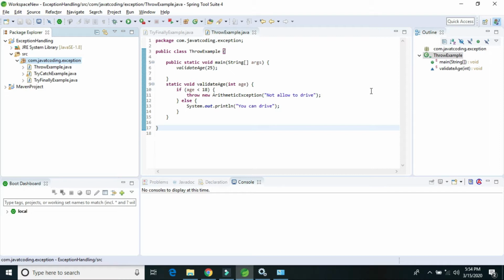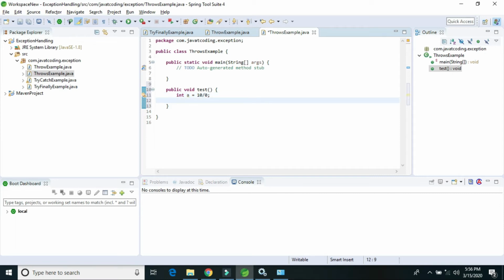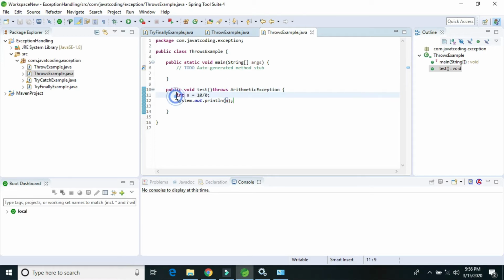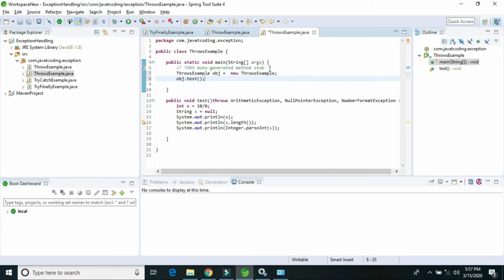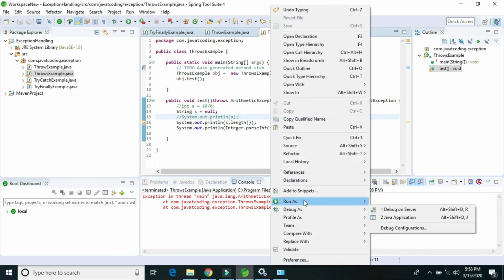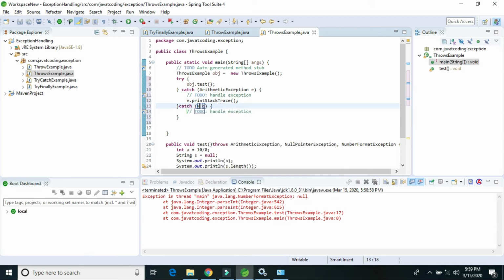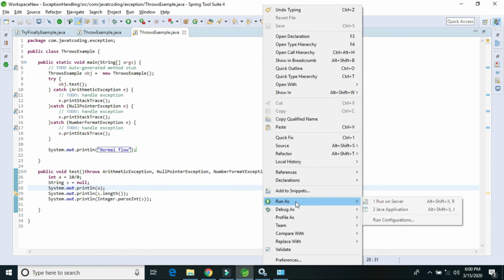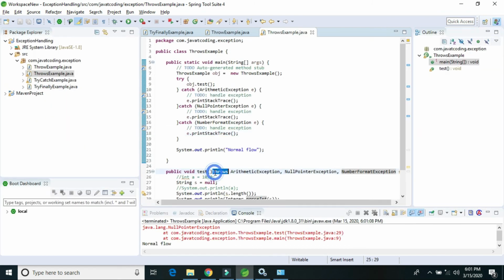Exception Tutorial 6 # Java exception handling throws keyword with example#JavaTCoding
In this video explained in Java exception handling using throws keyword with example.
Handling multiple exception using throws keyword.